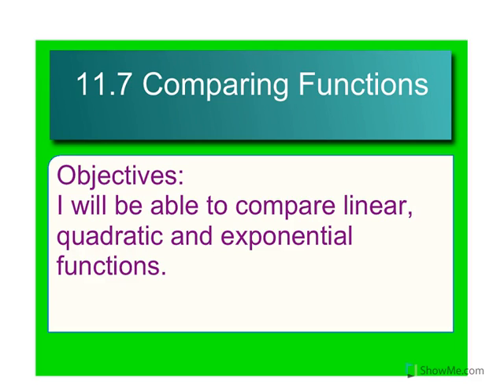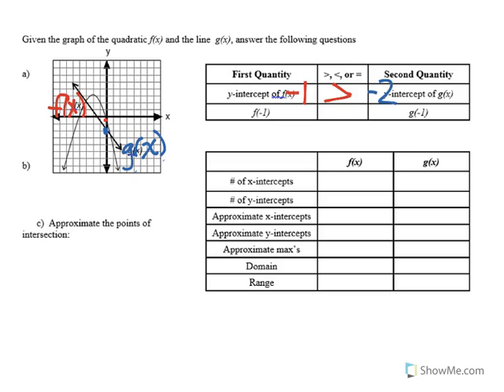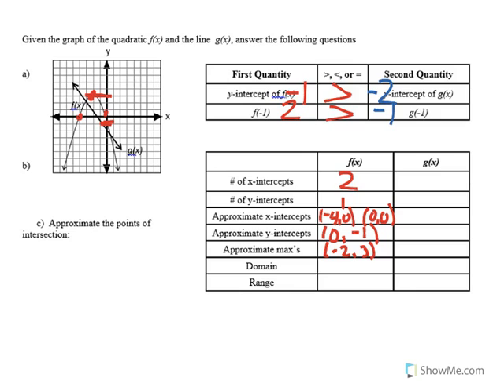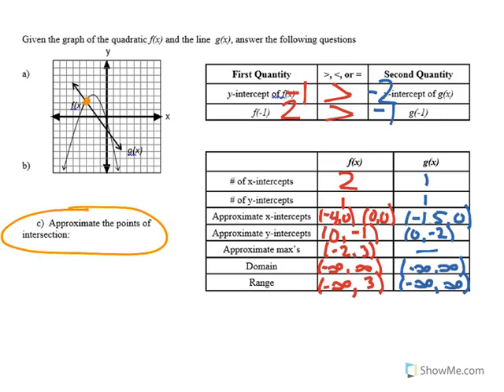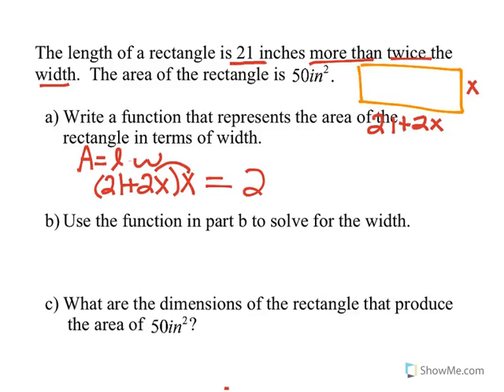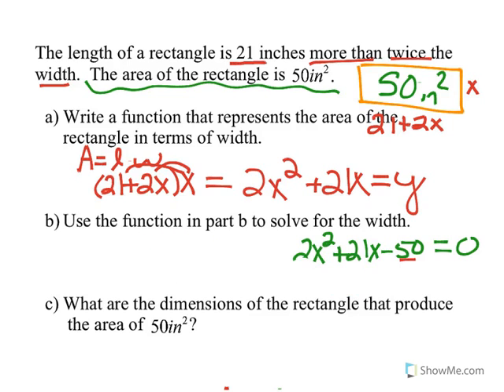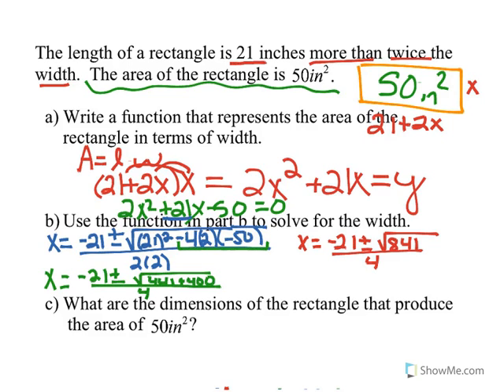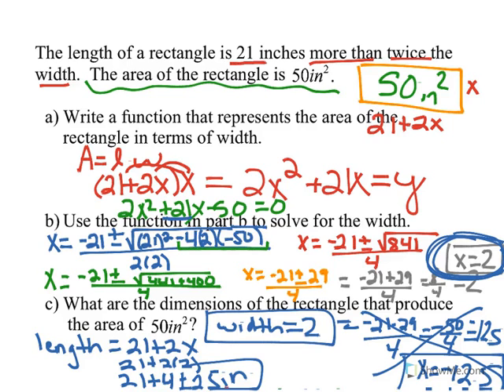11 7 Video